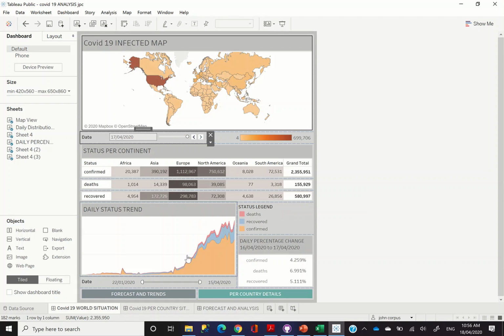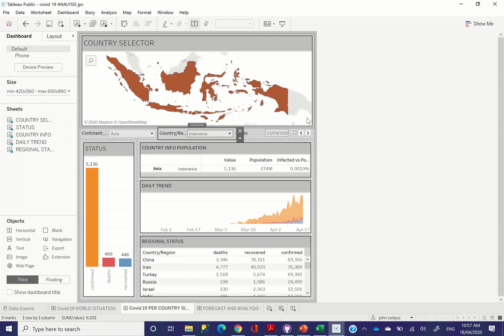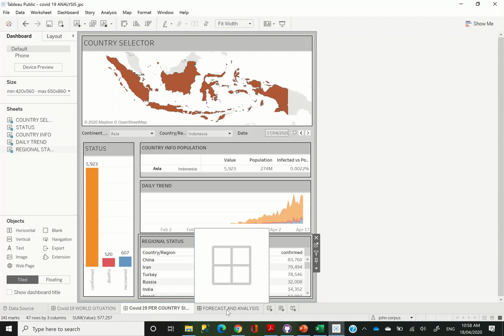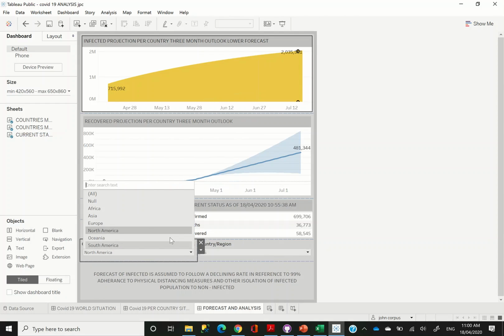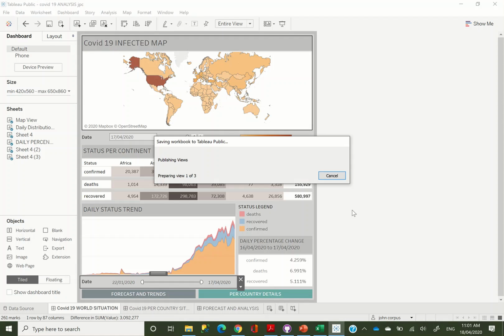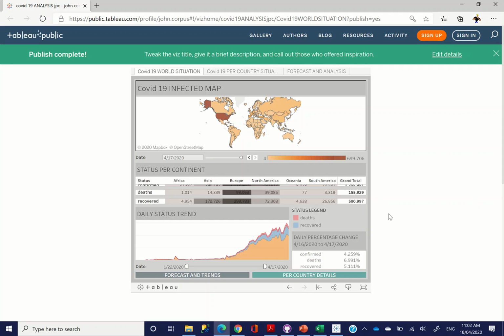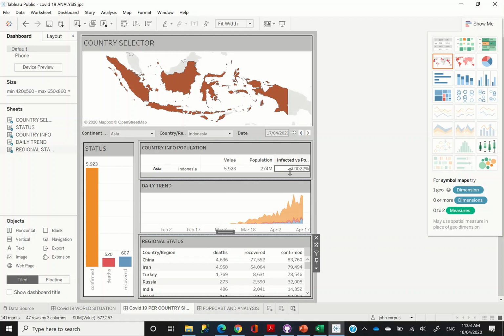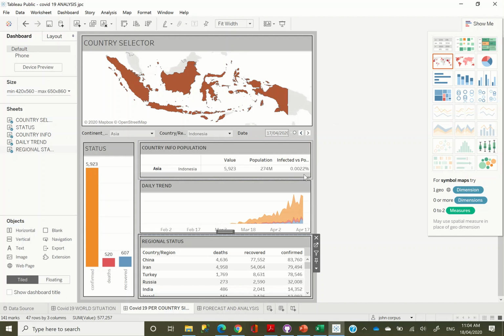Covid 19 analysis using tableau public part 2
In this video I showcased the highlights of each process in creating my Covid 19 Analysis project. In this project I used Github, MS PQuery and Tableau Public Viz.

Using Tableau Public I was able to create basic analysis of the current situation worldwide and a forecast for each country. I would like to remind the viewers of this video that the projections shown in my forecast is only to demonstrate Tableau Public's Analysis tool and in no way to be used to predict the actual outcome in the current situation.